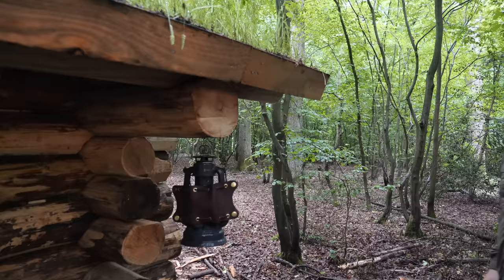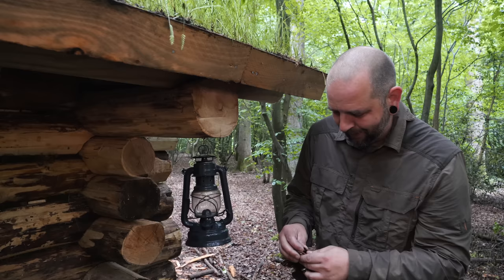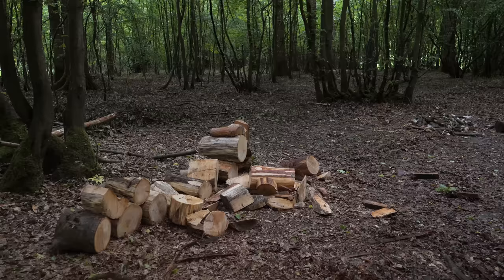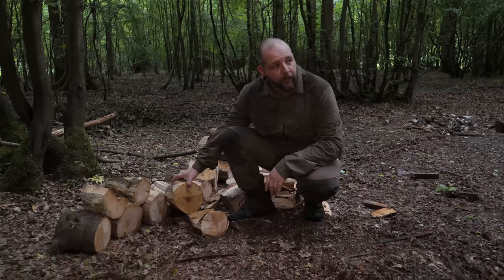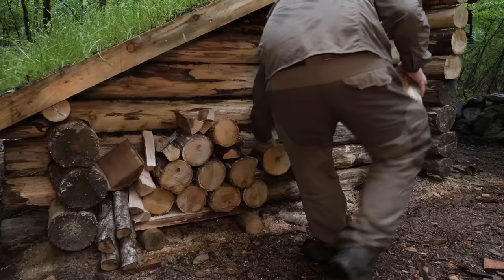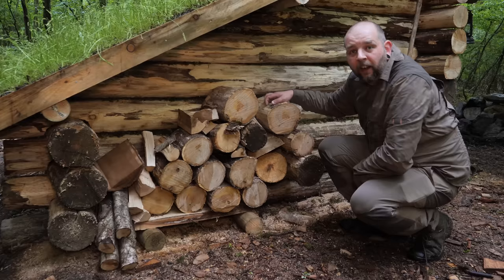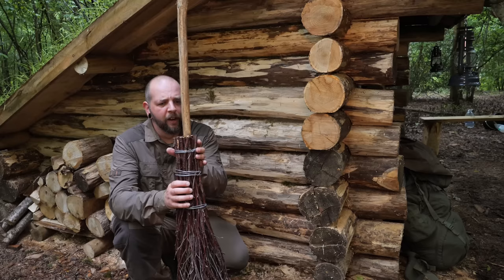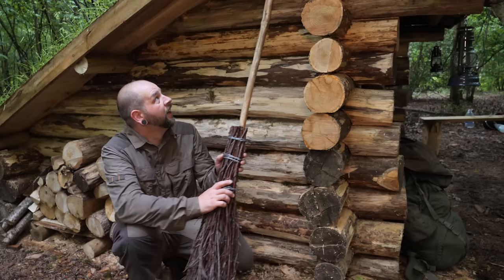Solo Camping in a Thunderstorm - Woodland Shelter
Spending 2 rainy nights, solo in my woodland shelter. Thunderstorms, Campfire cookin, Chair building, bushcraft, roast beef & more
EXPAND FOR LINKS AND DETAILS: